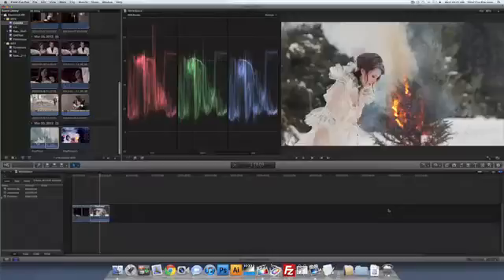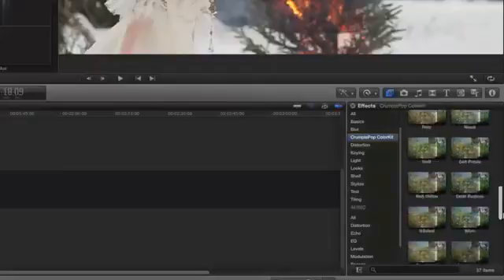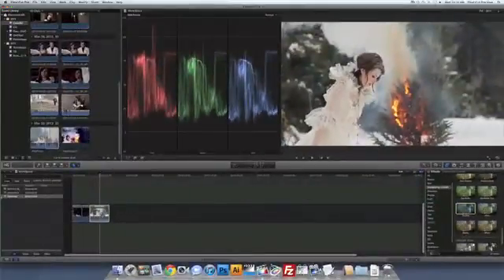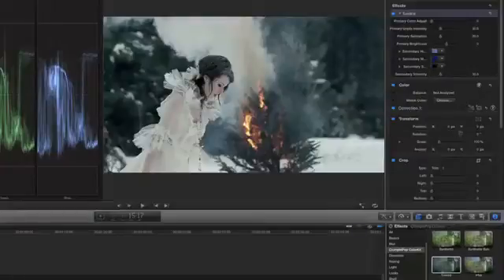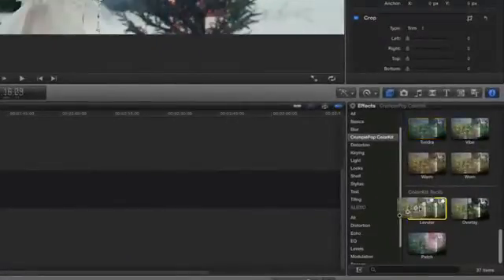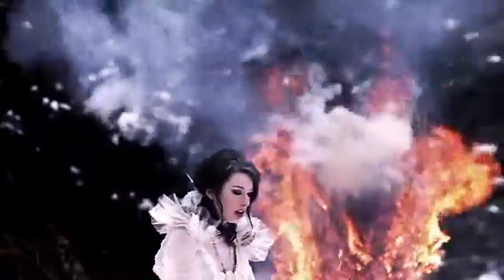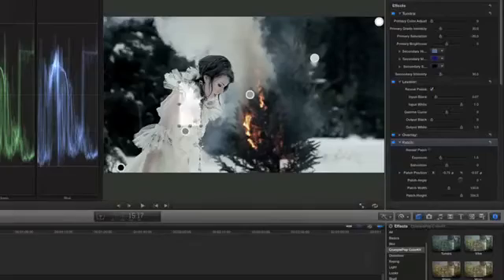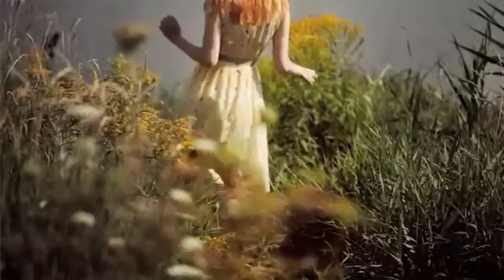CrumplePop ColorKit for Final Cut Pro X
A set of powerful color and film tools for Final Cut Pro X.

ColorKit Suite is a set of powerful color and film tools for Final Cut Pro X. ColorKit combines a sophisticated color grading tool (ColorKit) with a beautiful set of analog film grain and light overlay tools (Grain35, OverLight, HalfLight). The result is dramatically superior texture and color -- all available via the simple drag and drop interface of FCP X.